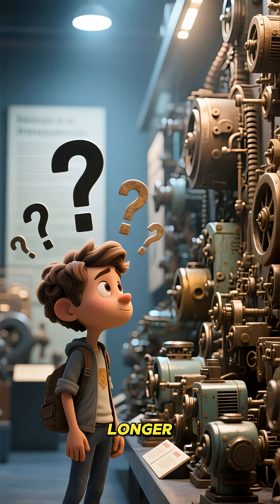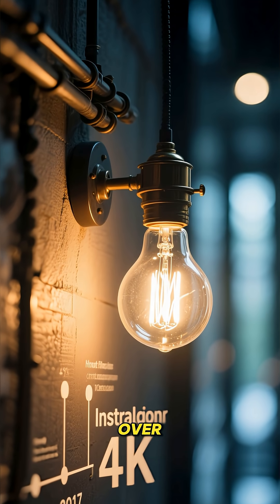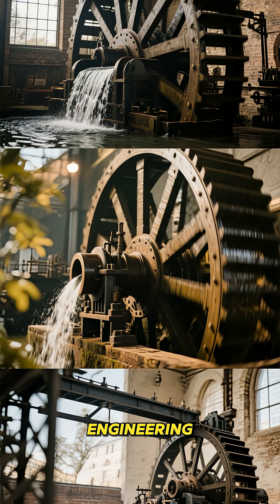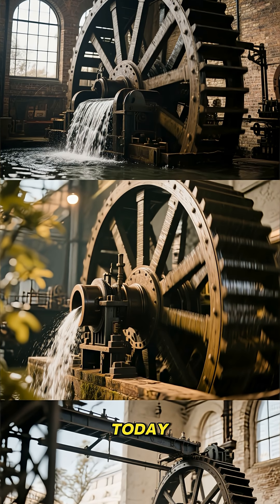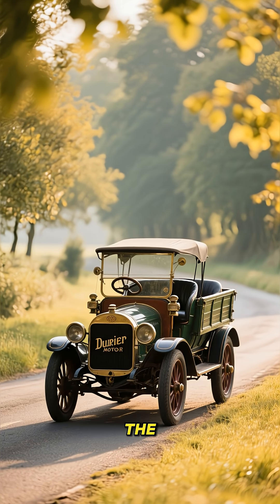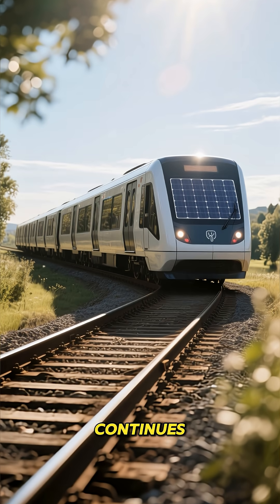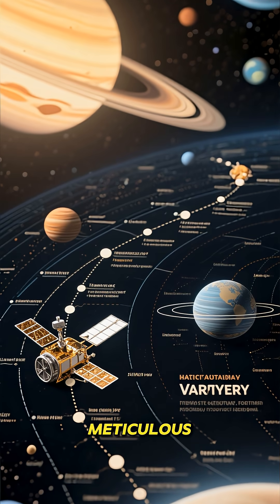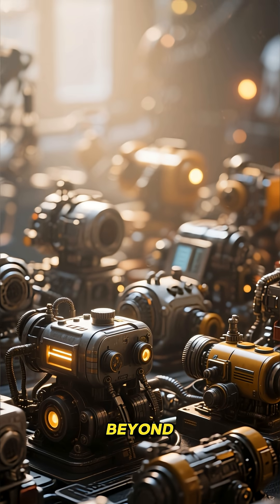15 Incredible Machines That Have Been Running for Over 100 Years!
Discover the incredible machines that defy time! From the Centennial Light Bulb burning since 1901 to the Voyager spacecraft exploring interstellar space, these 15 engineering marvels have survived decades—or even centuries—without stopping.

Explore historic clocks, steam engines, locomotives, printing presses, and early cars that continue to function thanks to precision engineering, quality materials, and meticulous care. Witness how human ingenuity can create machines that last far longer than their creators ever imagined.

This video celebrates the endurance of mechanical and digital marvels, showing that with proper design and maintenance, some inventions truly stand the test of time. Whether you love history, engineering, or technology, these machines will inspire awe and wonder.